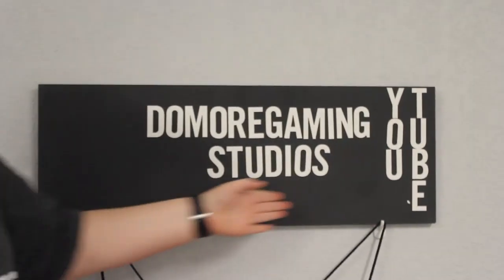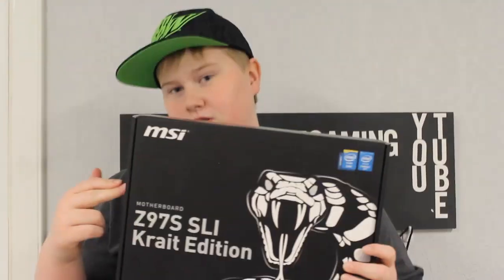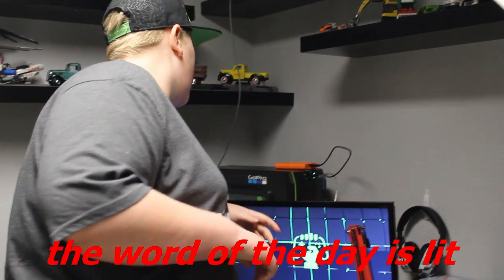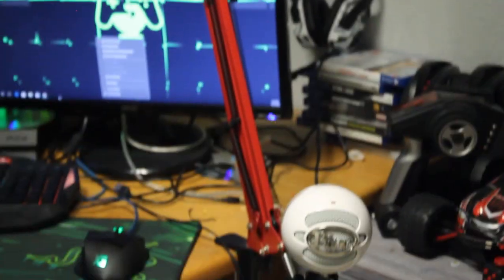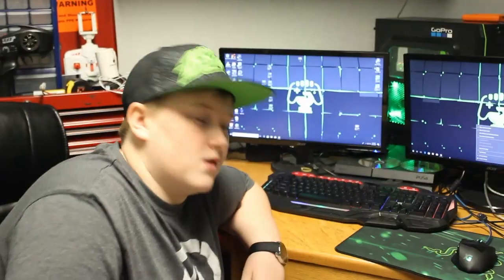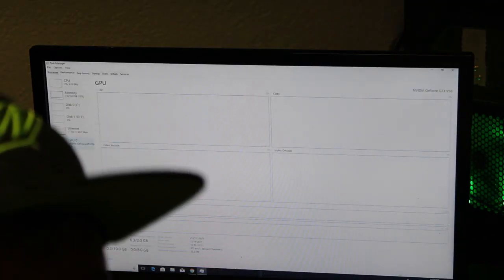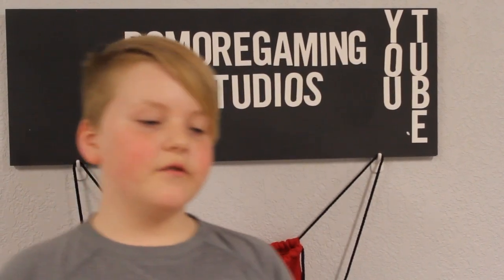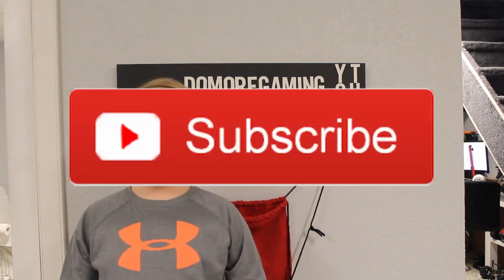studio tour\gaming setup w\jake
my specs for my computer
intel i5 core 3.5gz
msi z97s sli krait edition
msi gtx 950
power supply silent pro m 850w coolr master
cooler master hyper 212 turbo
hyperx ram 16 gb